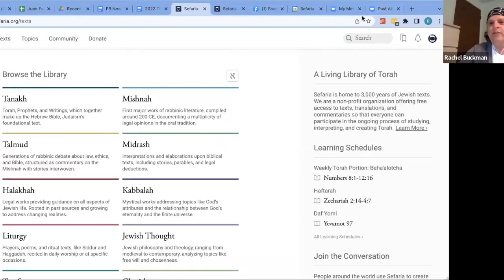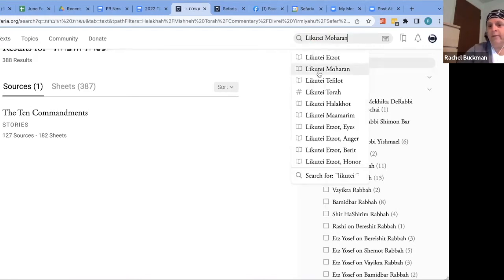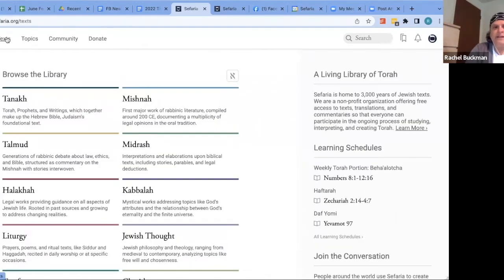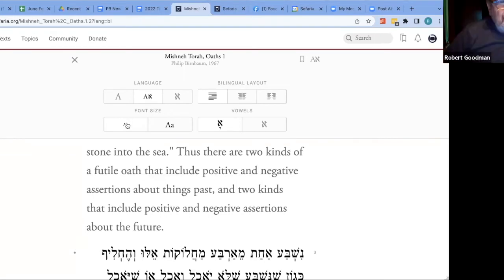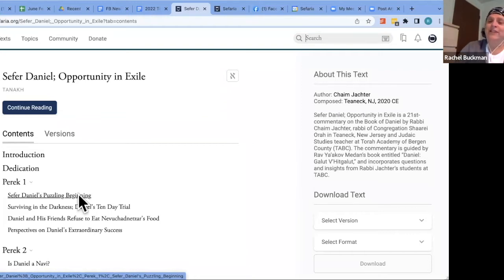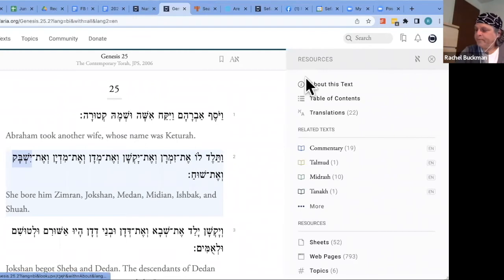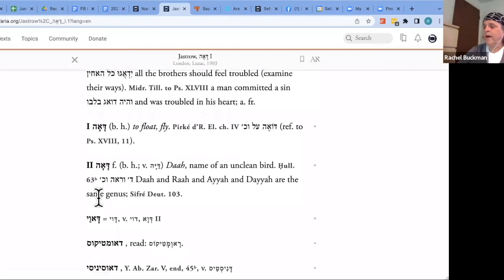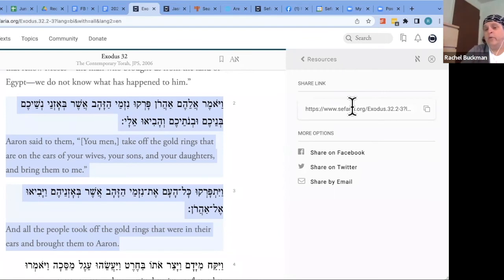Sefaria Deep Dive Webinar 6/12/22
Join us for a guided tour of Sefaria's virtual library. Get background on the texts and categories on the site, and discover how to navigate this extensive library and find the resources you need. We recommend this webinar for users who have completed Sefaria 101 or are very comfortable using the library’s basic features.